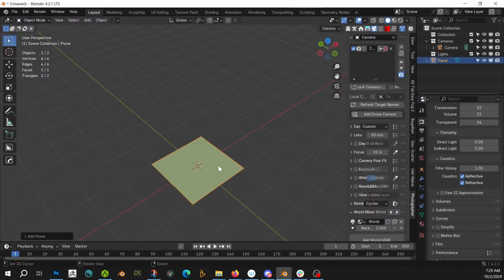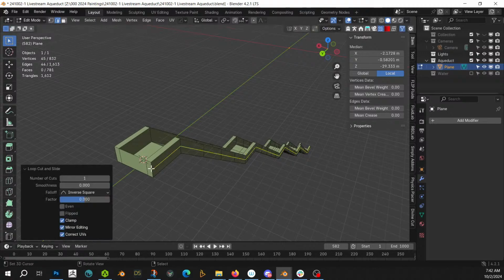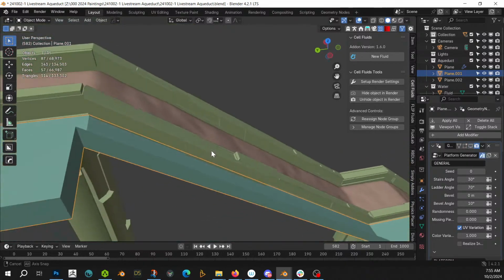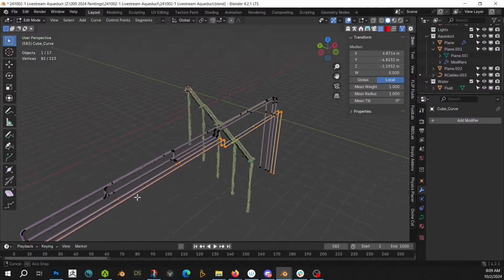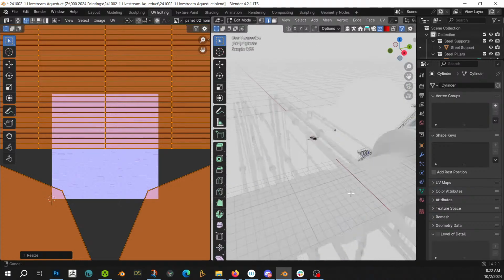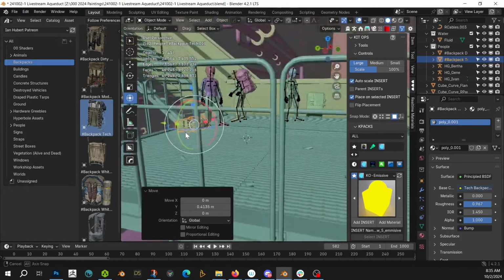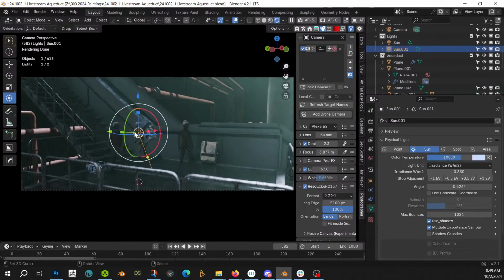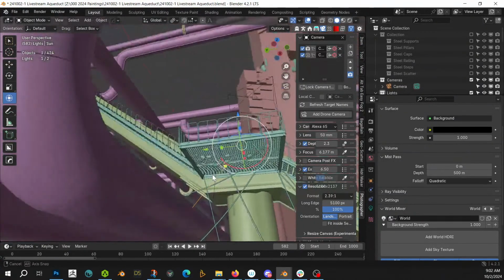Scifi Dyson Sphere Aqueduct in Blender